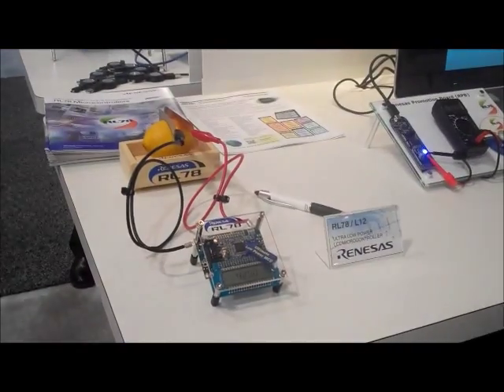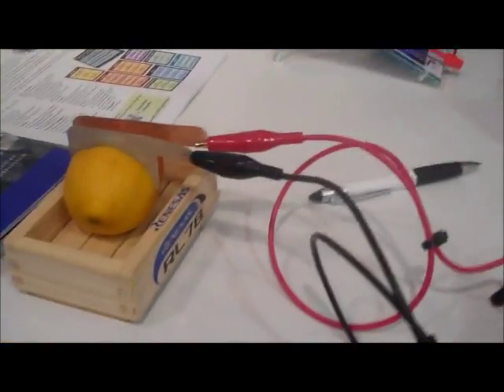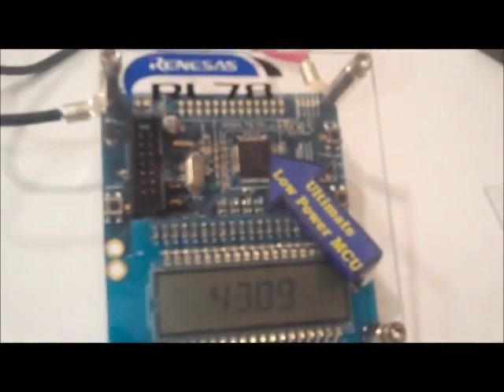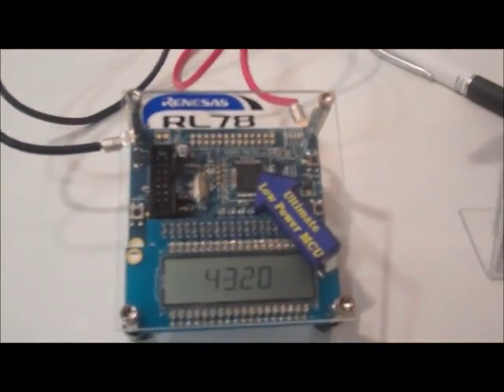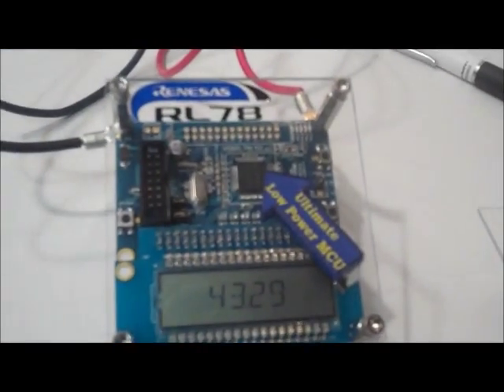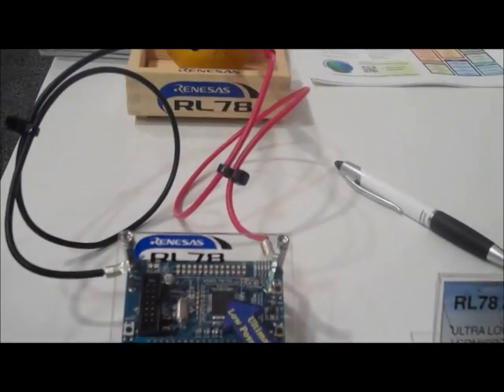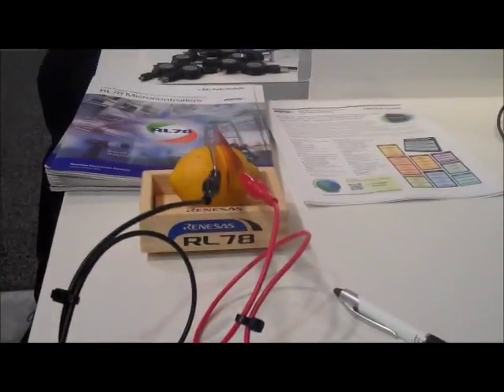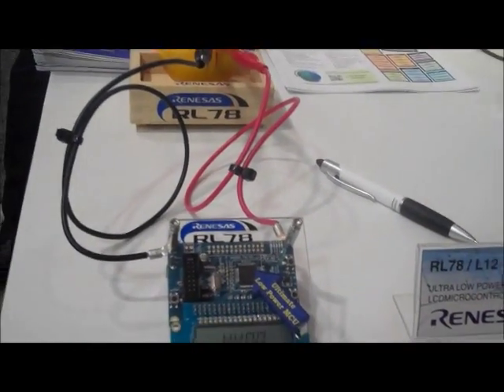Lemon powers a Renesas RL78 MCU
Renesas used DESIGN West 2012 to demo its RL 78 L12 MCU - powered by a lemon. Who said power doesn't grow on trees?